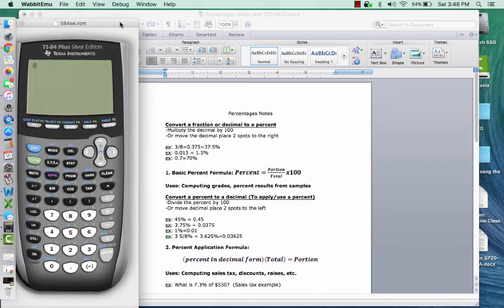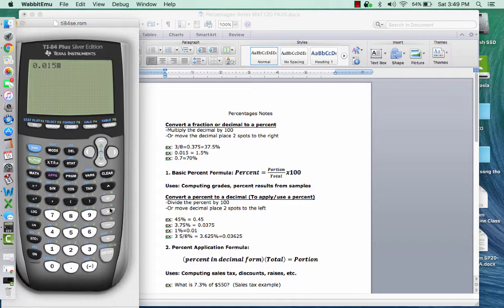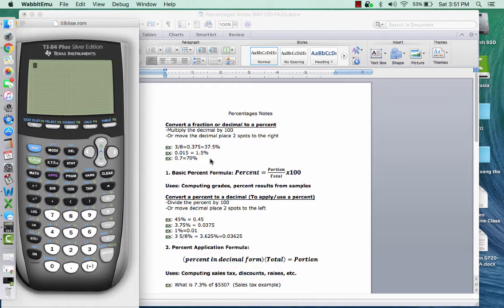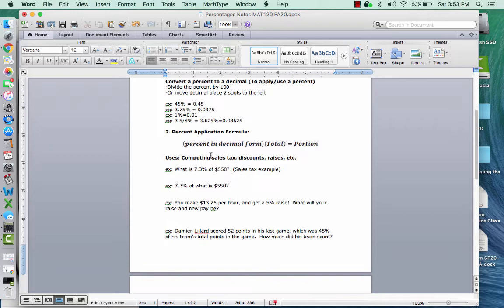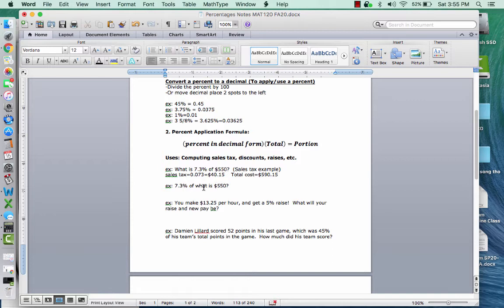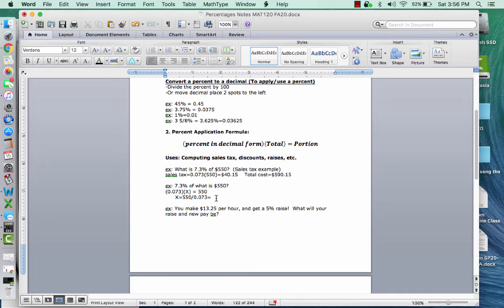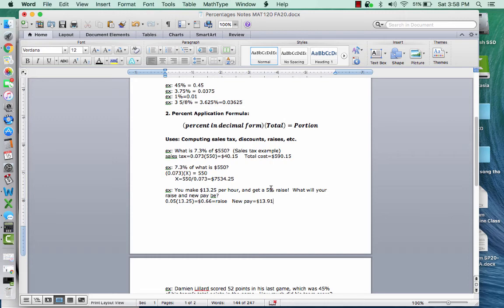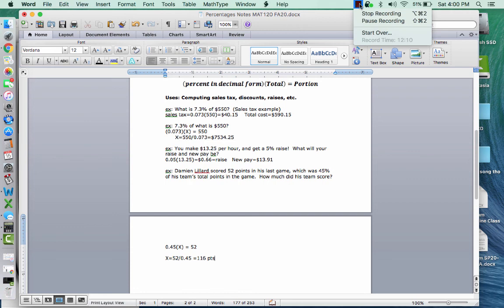Percentages Notes (Part 1) (HW 1 or 8.1)